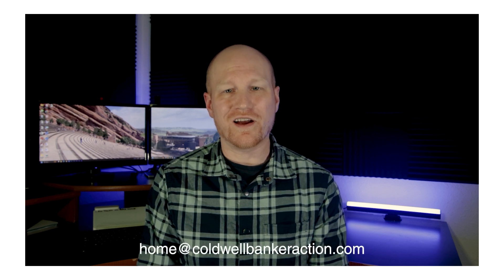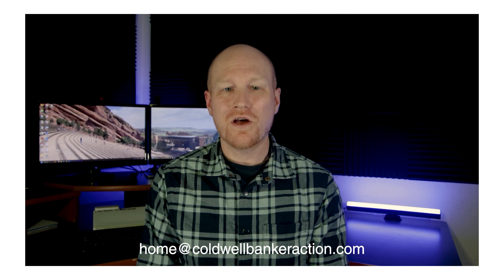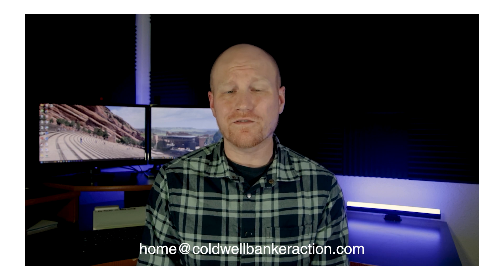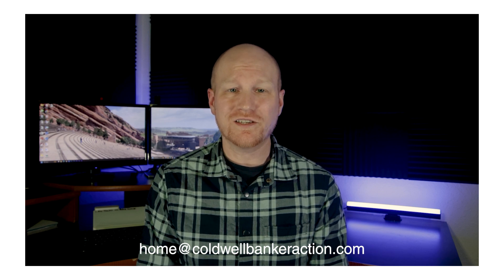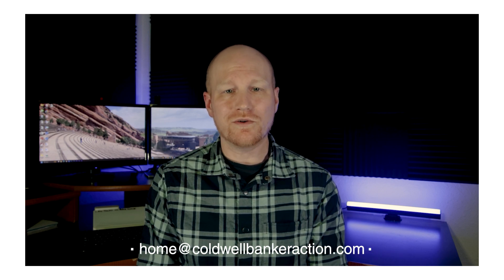Finding The Right Agent | Quick Tips To Get You Moving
Not every transaction is the same, so not every agent is right for the job. Let's take a look at things to remember when you start looking for an agent.

* Real Estate laws vary from state-to-state. Please check with your local real estate agency for accurate information. *

Each Office is Independently Owned & Operated.